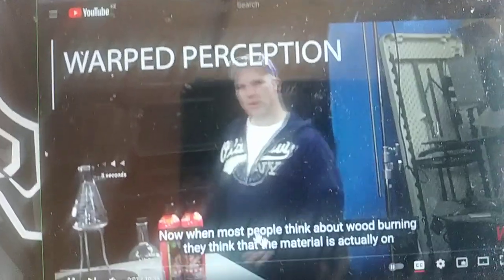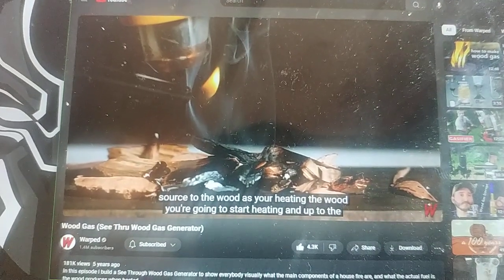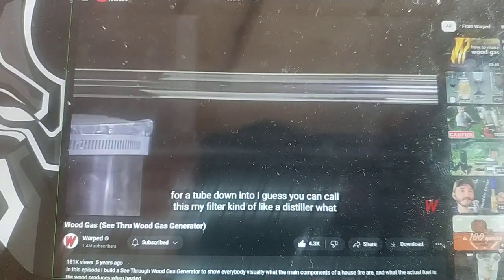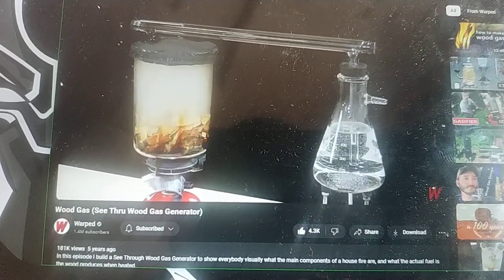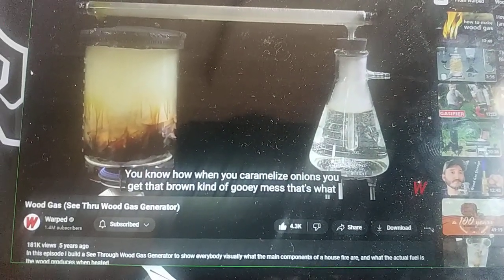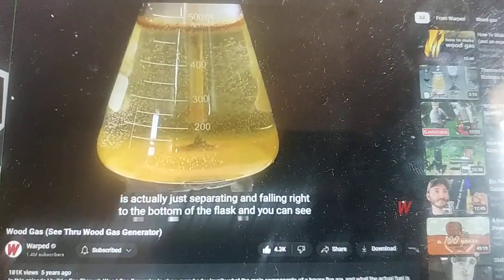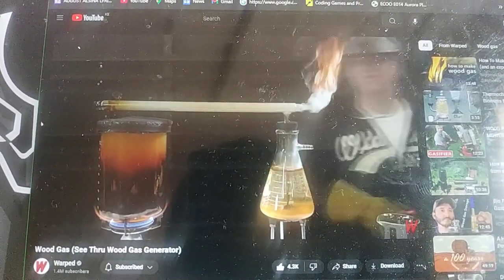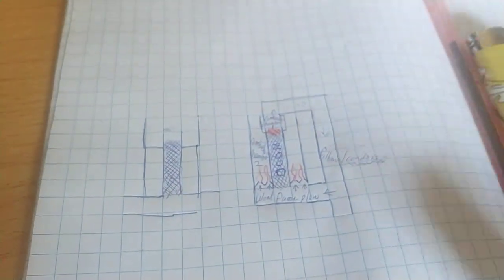wood gas upgrade.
Double heating wood for wood gas.